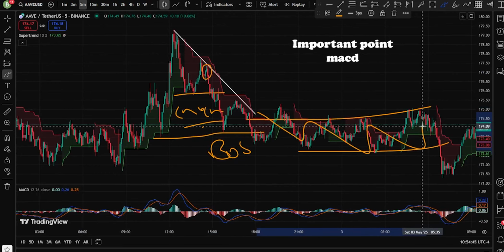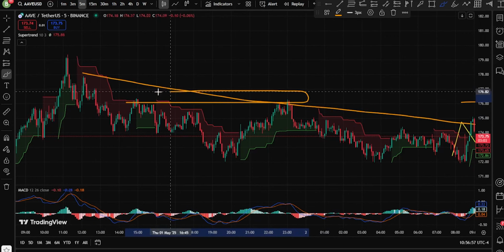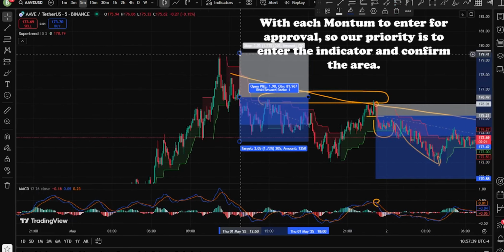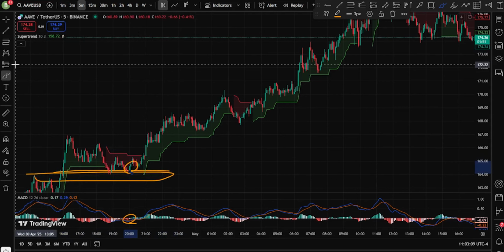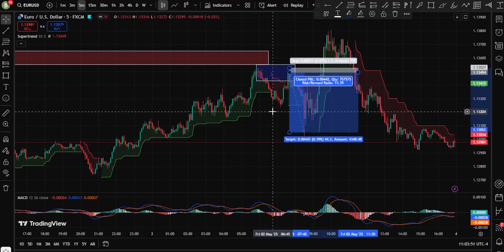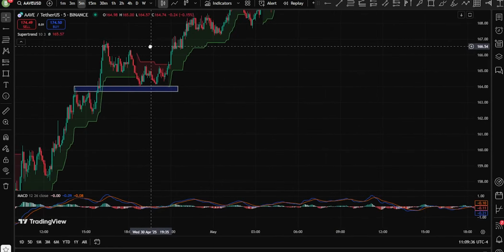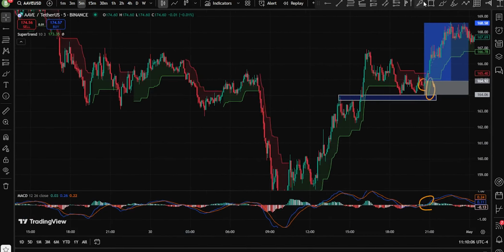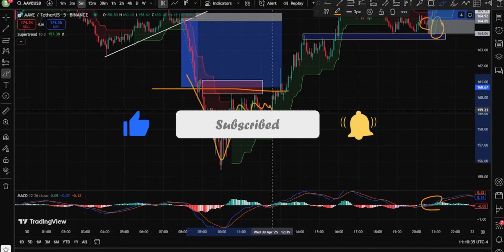Make PROFIT in ONE Minute with Short Scalping Strategy !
Want to learn how to make profit in just ONE minute with short scalping? This video will show you the secrets to generating quick profits through short-term trading. Discover the strategies and techniques used by experienced traders to maximize their gains in a short period of time. Whether you're a beginner or an experienced trader, this video will provide you with valuable insights and tips to help you succeed in the world of short scalping. So, what are you waiting for? Watch now and start making profit in just one minute!
.{MODERN SCALPING}.